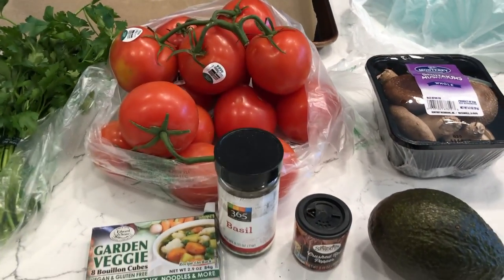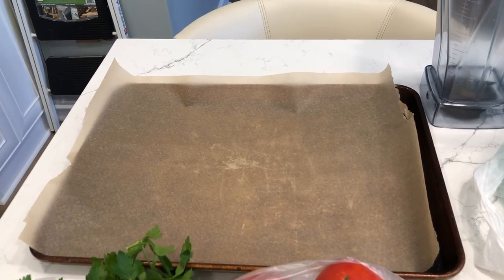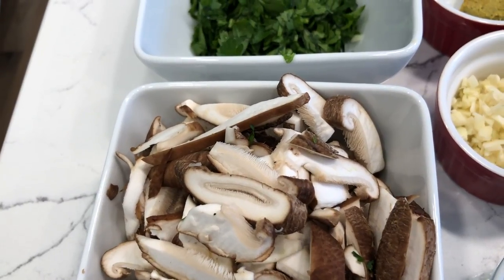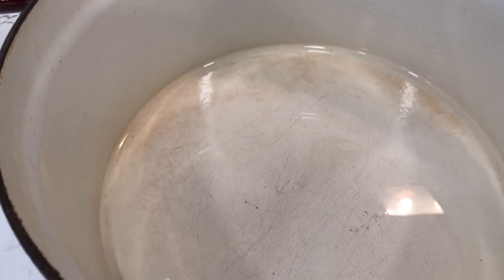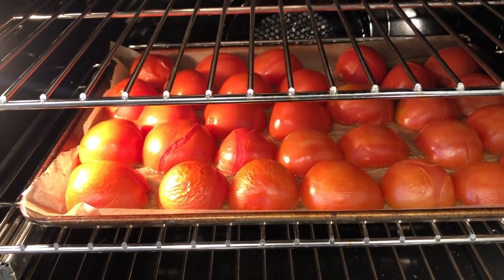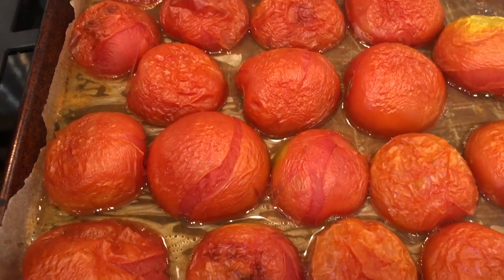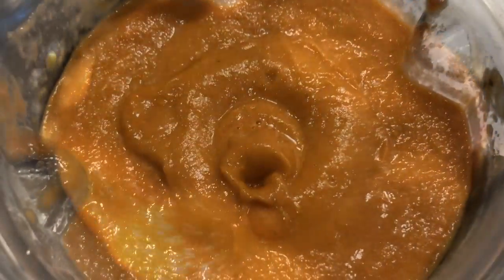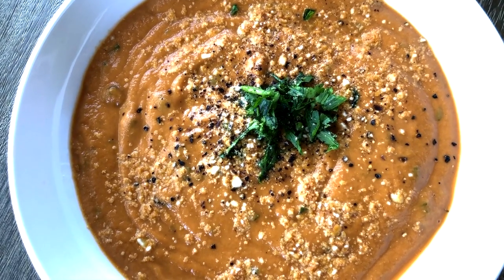Creamy Tomato Basil Soup | By: What Chelsea Eats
What I Used:
Cast Iron Stock Pot
Vegetable Bouillon
Organic Raw Honey

Creamy Roasted Tomato Basil Soup

Hey Y'all, Welcome to What Chelsea eats.  Thank you so much for joining me.  In this video, I show you how to make a creamy roasted tomato basil soup that is completely safe for women trying to overcome hormonal imbalances, shrink fibroids, shrink cysts, heal PCOS, reverse infertility, heal endometriosis, or any other type reproductive problem.

This soup is very flavorful and especially good the next day.  I stored mine in a mason jar and will eat the soup with for various meals throughout this next week.

The thing I like most about it is that is truly a comfort food and the chewiness of the shiitake mushrooms was perfect for this dish.  It is perfect to eat at any time but especially on a cold day when you are looking to warm up.

I hope you like the video.  Please let me know what you think.

Much Love,

Chelsea

Important:
In compliance with the FTC guidelines, please assume the following about links and posts on this site:

Unless otherwise noted, all reviews are of items I have purchased myself and I am not paid or compensated in any way.

My first priority is always providing valuable information and resources to help you create positive changes in your life and I will only ever link to products or resources (affiliate or otherwise) that fit within this purpose.